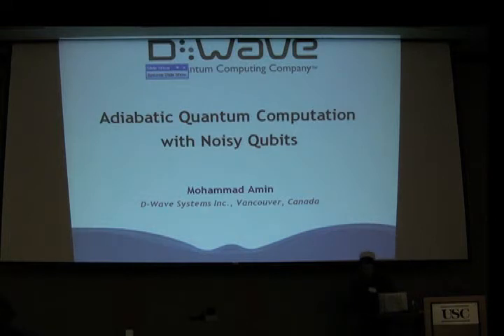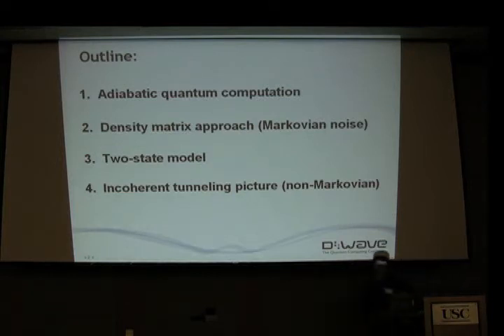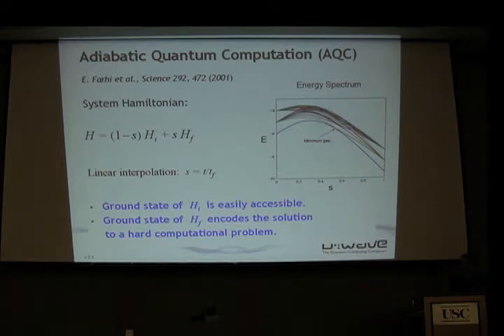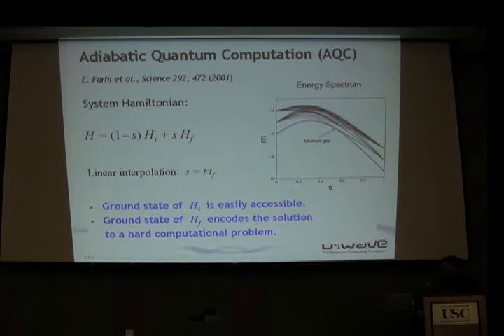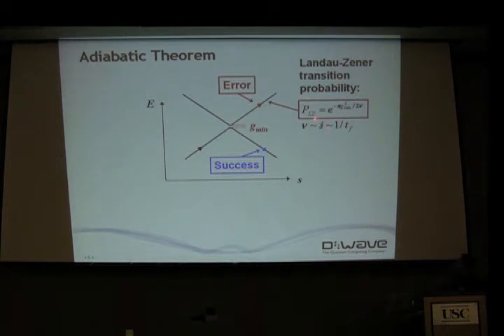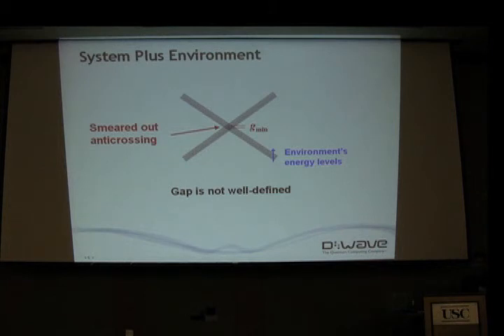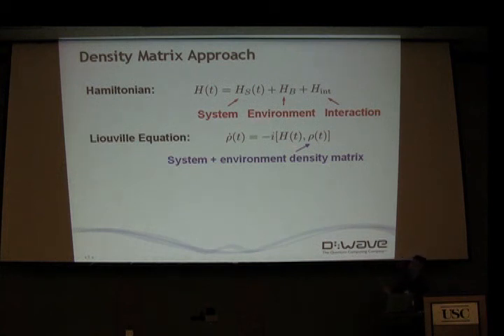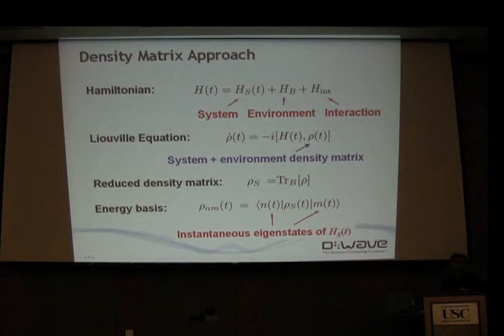QEC2007 Day1 09 Amin